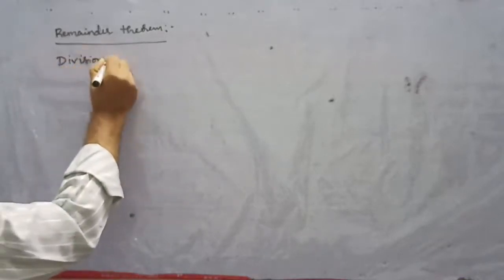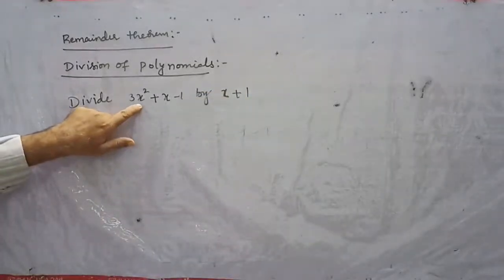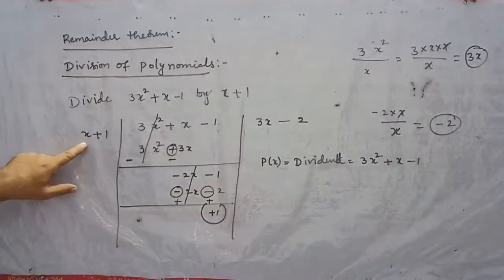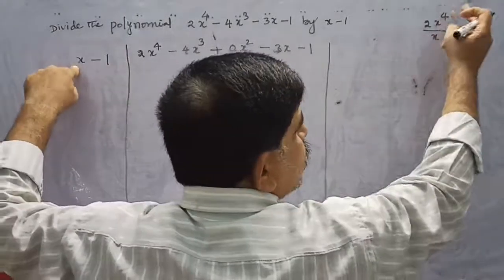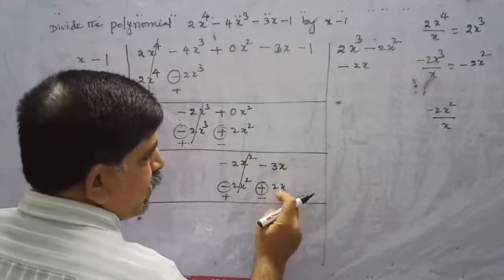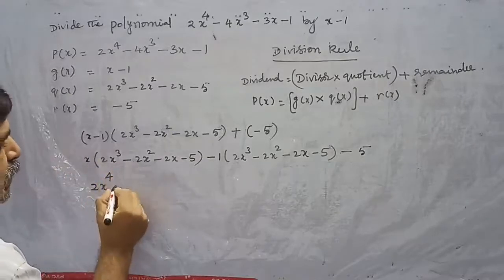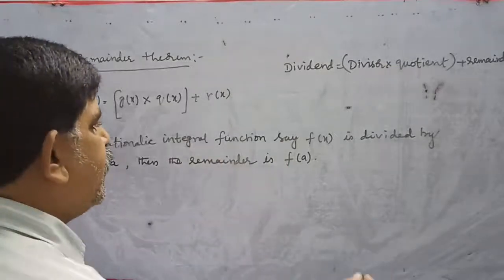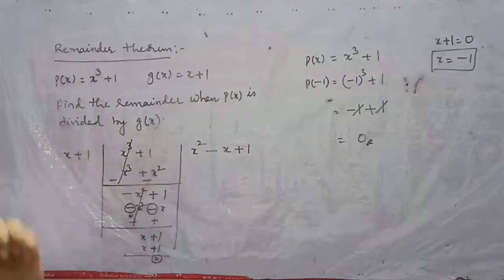DIVISION OF POLYNOMIALS AND REMINDER THEOREM | CLASS 9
Hi friends! In this video I explained a very important concept in this chapter "Division of polynomials" and "Remainder theorem". I hope that I made this concept very clear and easy to understand.